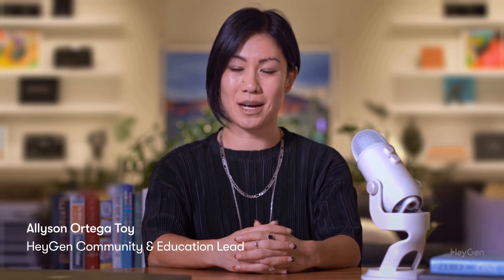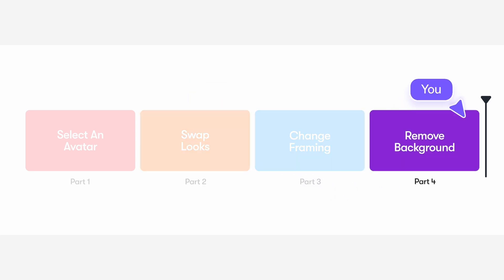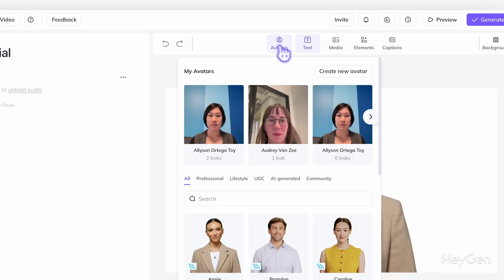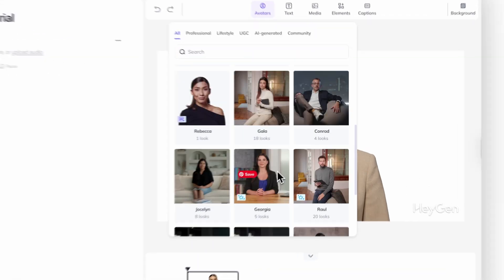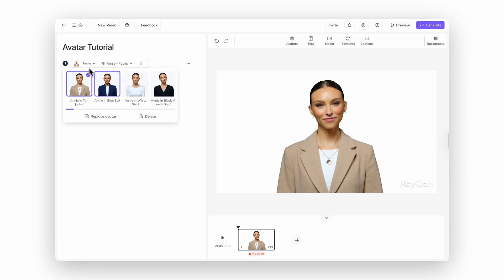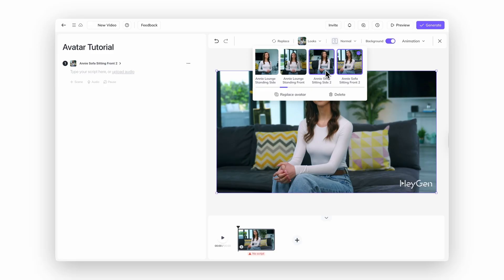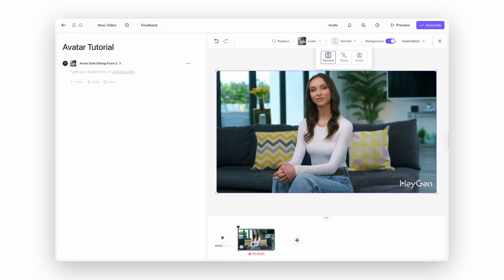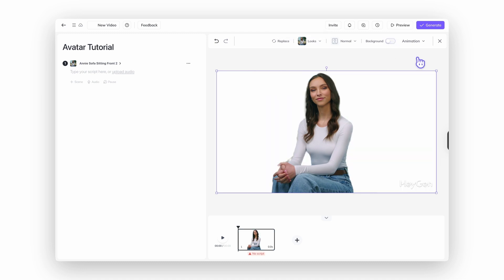HeyGen Academy: AI Studio - AI Avatars: Customizing your Digital Spokesperson (Part 3)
In this module of HeyGen Academy: AI Studio, we’ll show you how to add and customize AI avatars to give your videos a powerful, professional edge, without any filming or editing required.

Whether you're looking for a business-ready spokesperson, a casual creator vibe, or a digital version of yourself, HeyGen has you covered.

What You’ll Learn in This Video:
📌 How to explore and select from over 700+ diverse Public Avatars
📌 How to create your own Custom Avatar using video, photos, or even text prompts
📌 Ways to customize avatar Looks, including outfits, poses, and backgrounds
📌 How to remove backgrounds from Public and Custom Avatars

0:21 - selecting an AI avatar
0:50 - swapping Looks to vary avatars’ outfits, backgrounds and poses
0:57 - changing your AI avatar’s framing
1:12 - removing AI avatar backgrounds

💬 Need help or want to go deeper?